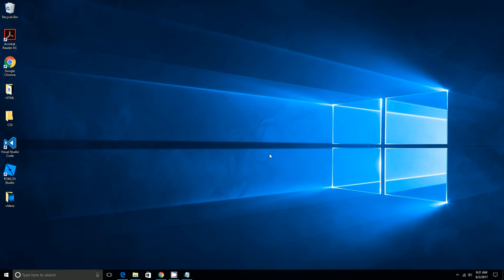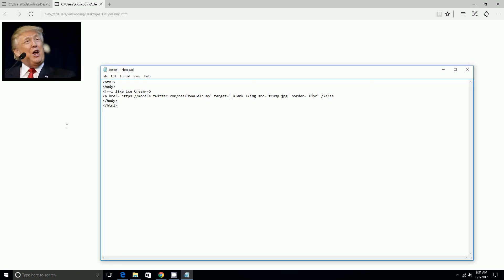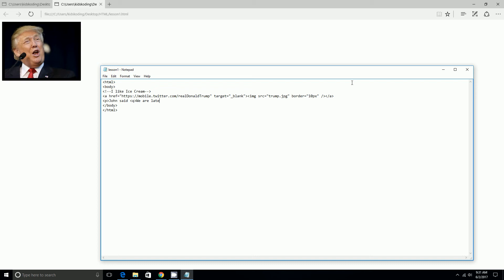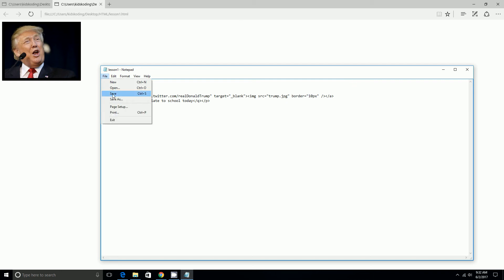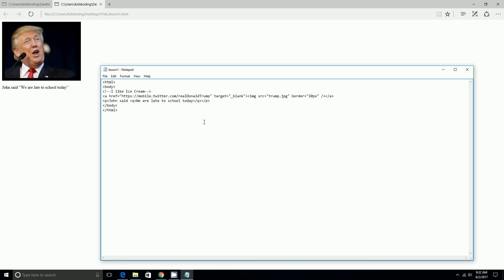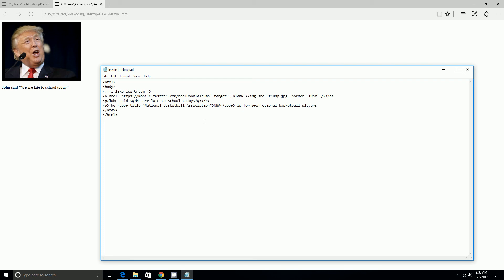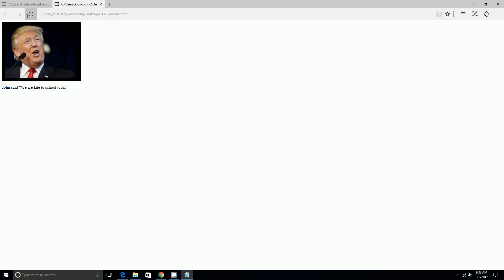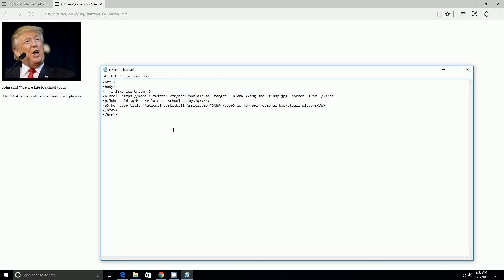HTML Quotation Marks and Abbreviations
In this video you will learn Quotation Marks and Abbreviations